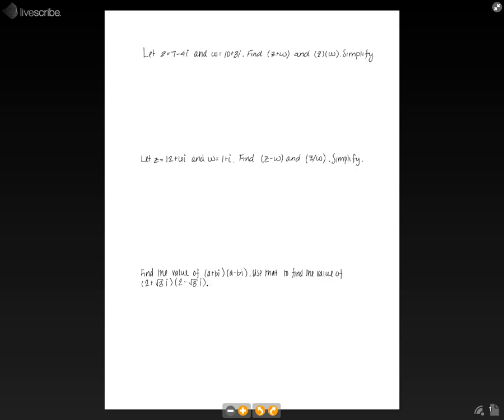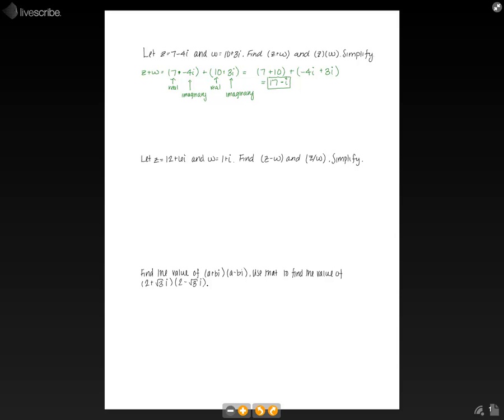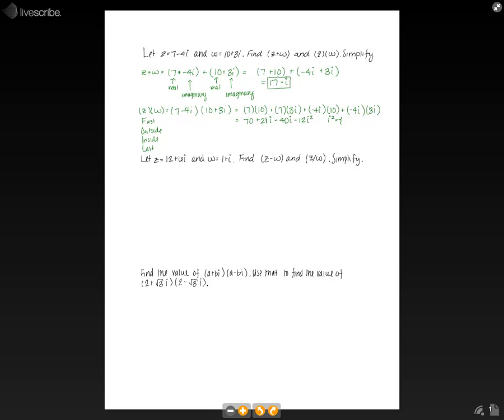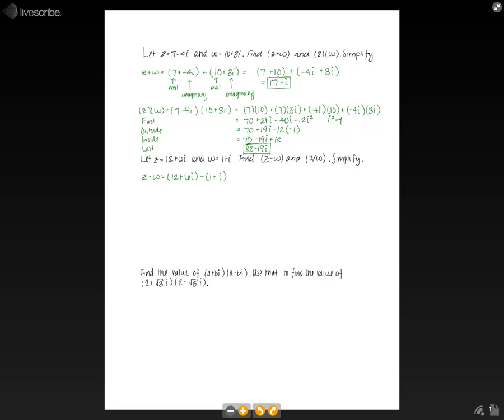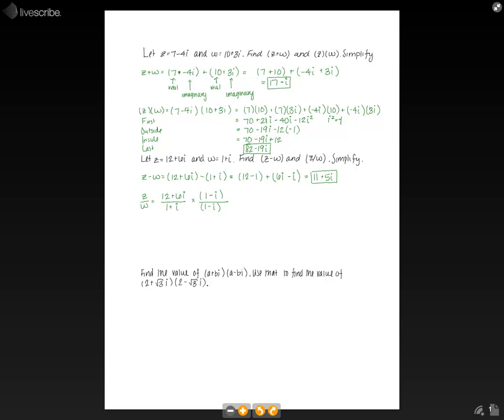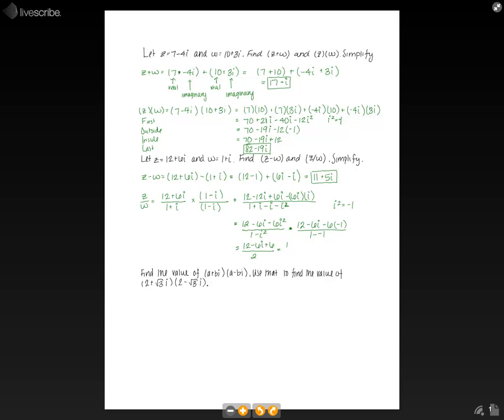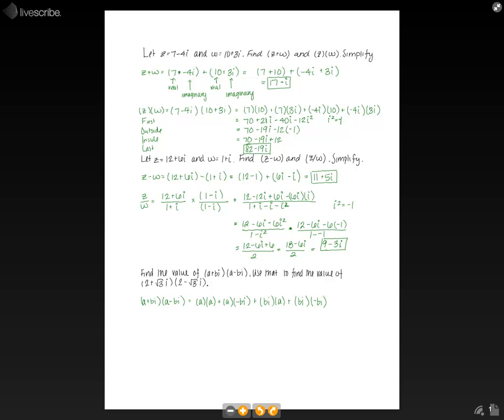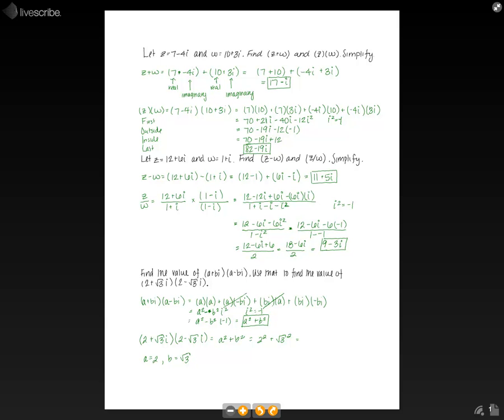Operations with Complex Numbers